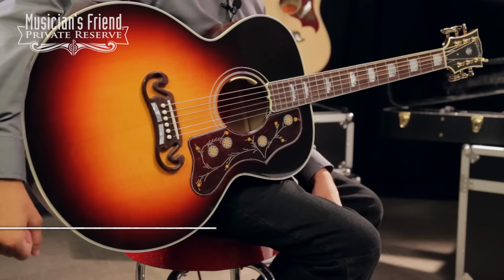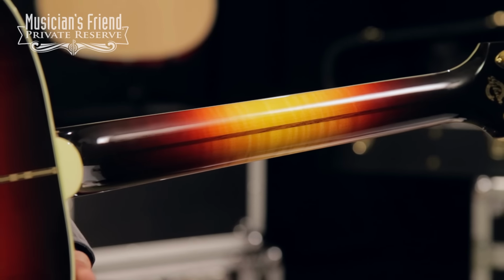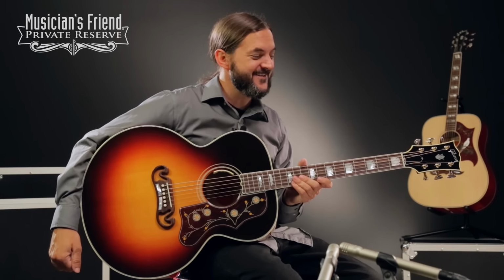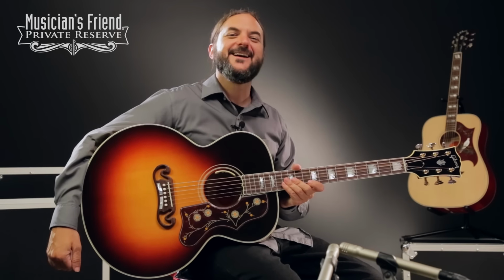Gibson Limited Edition SJ-200 Special Acoustic-Electric Guitar, Triburst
This guitar was played out of the box with factory strings and with no additional set-up. The track was finished without any kind of EQ or compression.

Mics: (2) Shure SM81s → → Universal Audio 2-610 Silverface Dual Channel Mic Pre

Recorded at Musician’s Friend in June 2016.